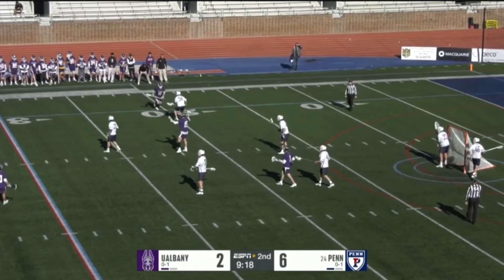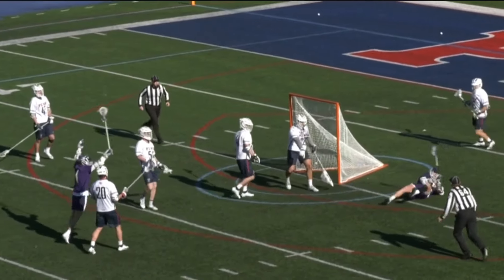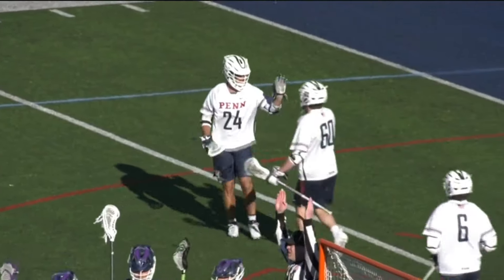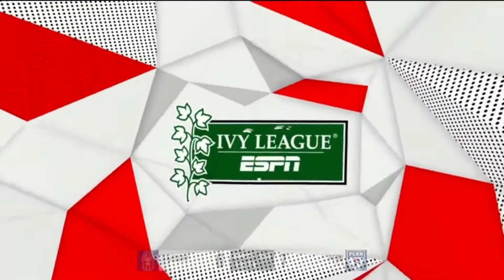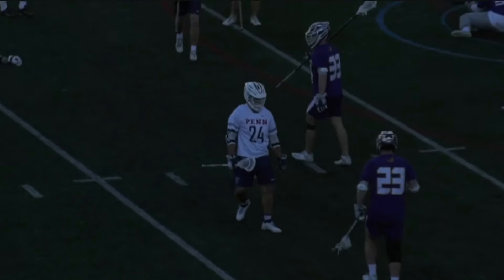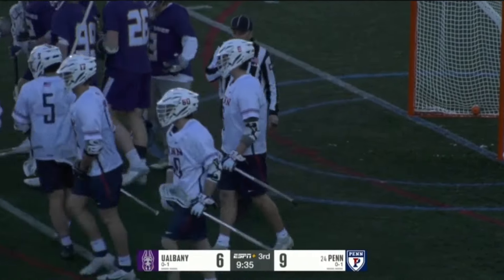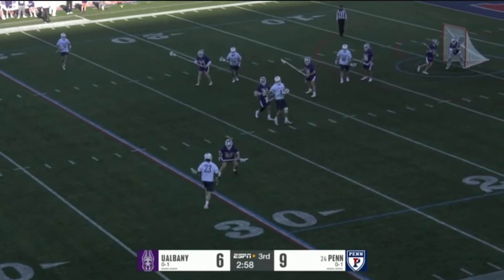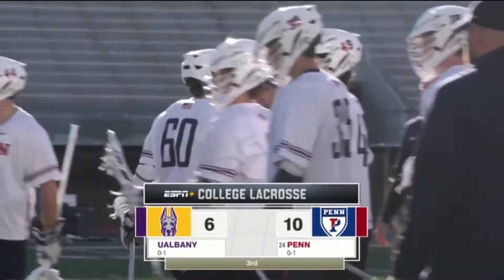Albany vs UPenn Lacrosse Highlights | 2024 College Lacrosse